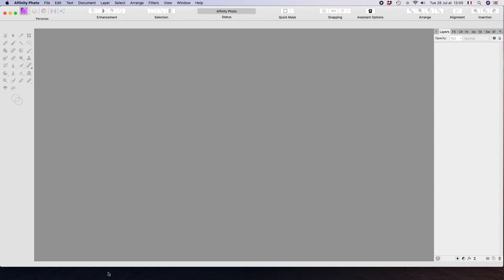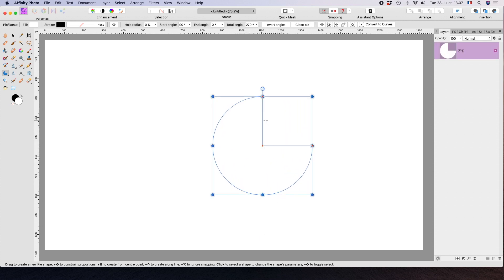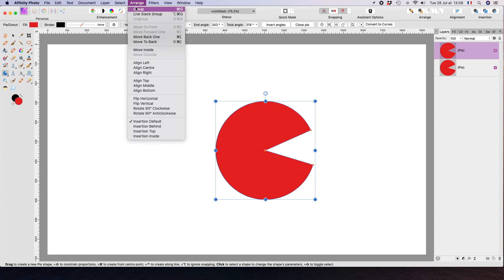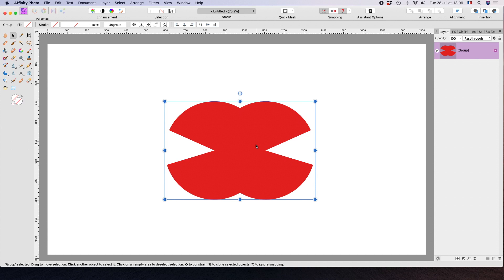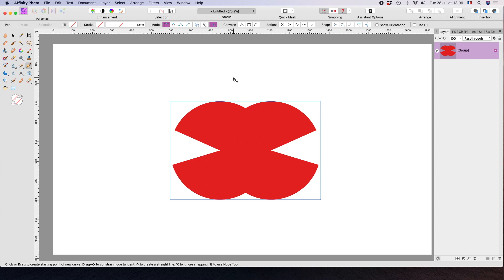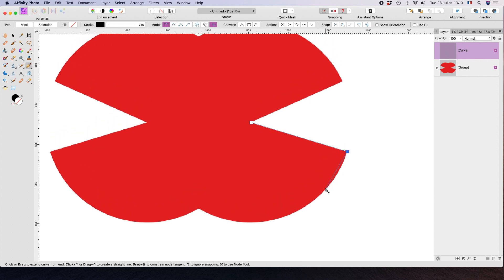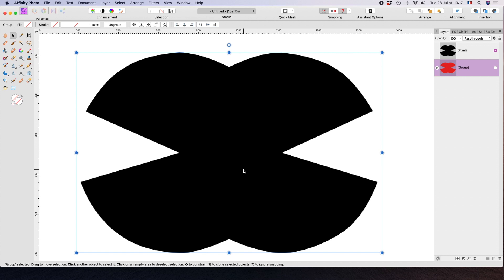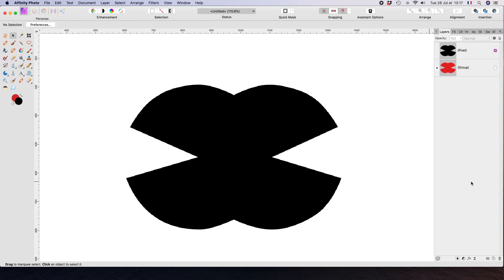Affinity Photo Pen Tool tutorial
An easy tutorial for those just getting started with the Pen Tool in Affinity Photo.